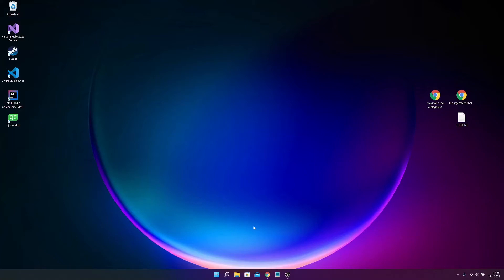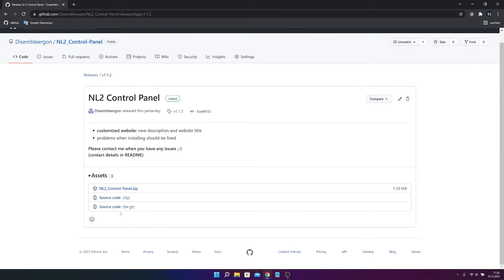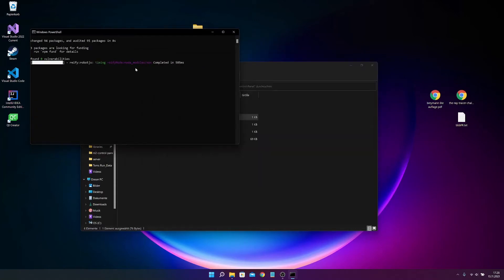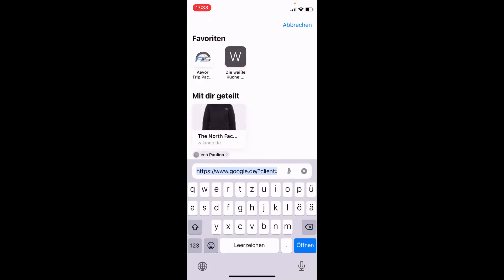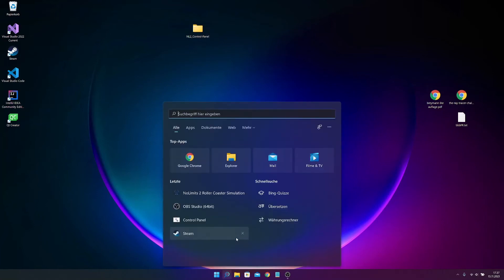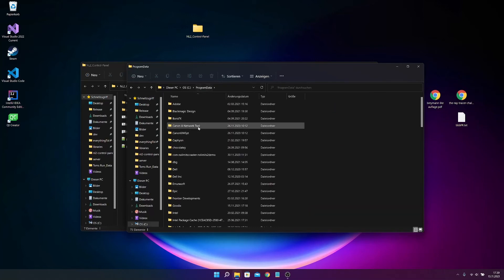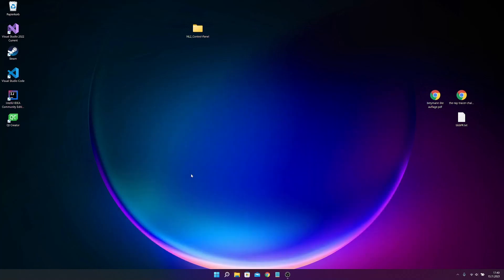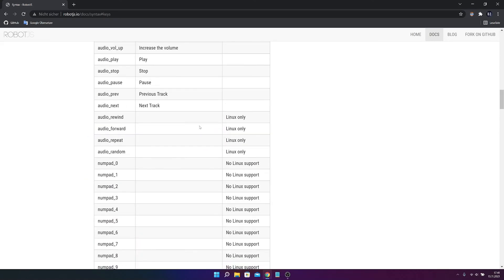How To Set Up Your Digital Control Panel | No Limits 2 + Ridesims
Have Fun :)